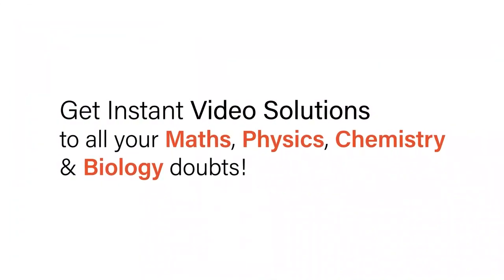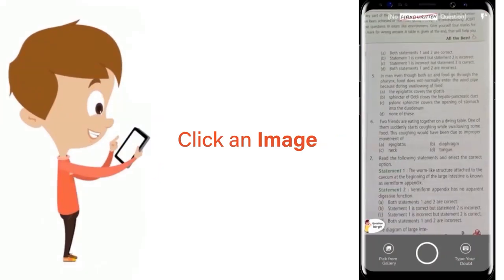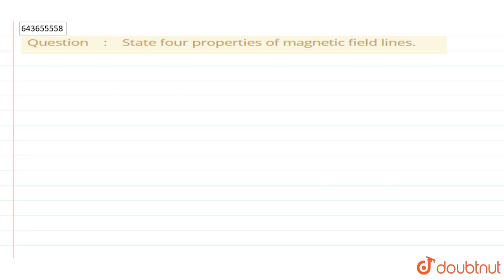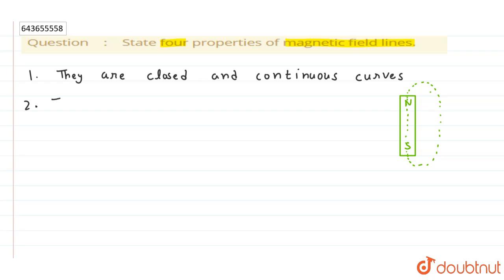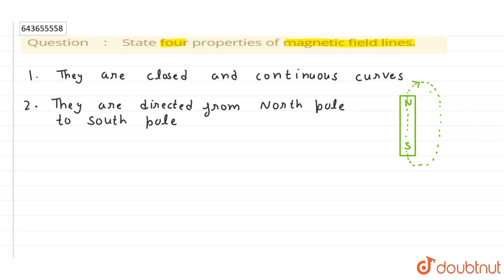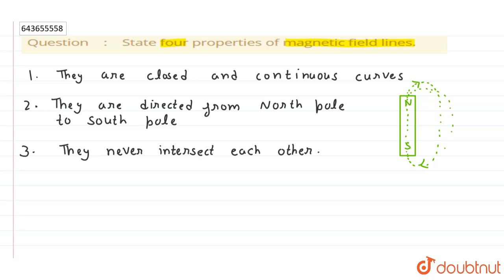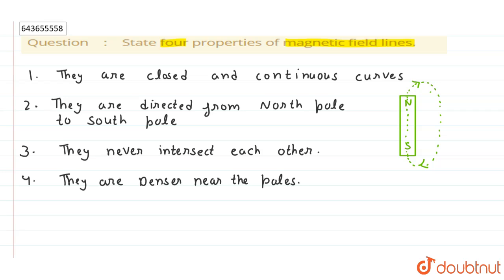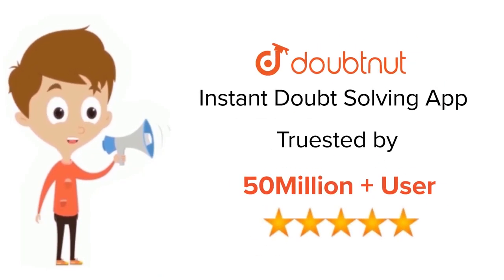State four properties of magnetic field lines. | 9 | MAGNETISM | PHYSICS | ICSE | Doubtnut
State four properties of magnetic field lines.
Class: 9
Subject: PHYSICS
Chapter: MAGNETISM
Board:ICSE

👉 Have Any Query? Ask Us.